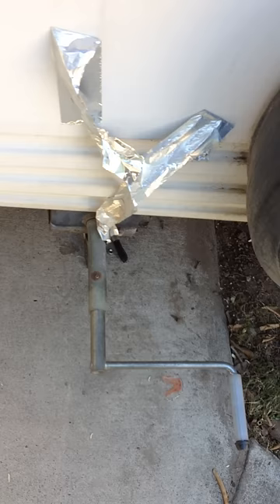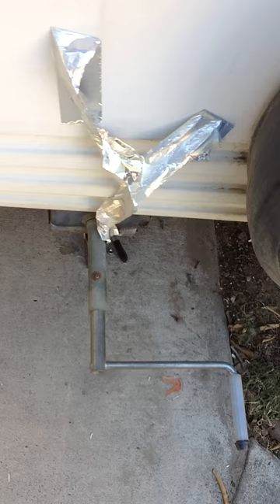Replace broken lift cable on Coleman tent trailer